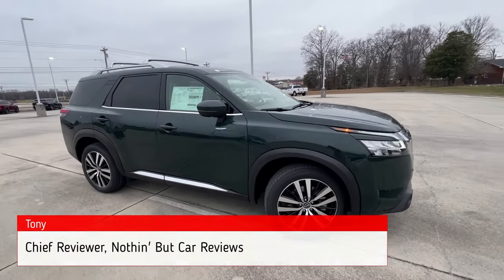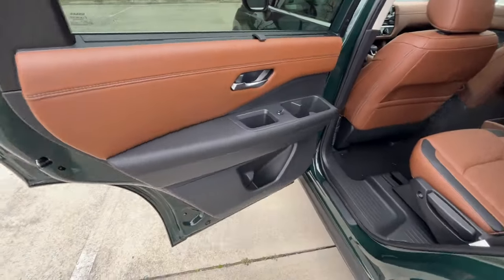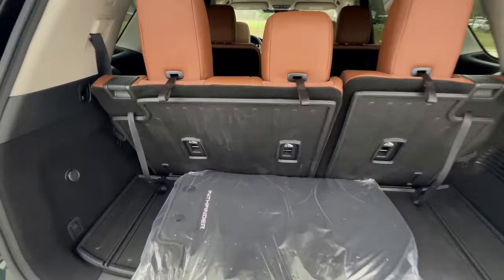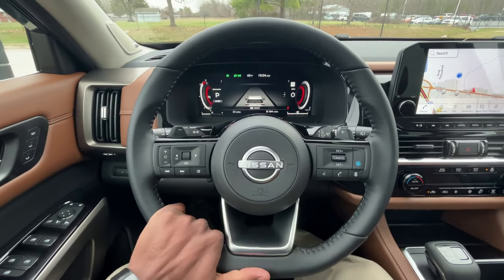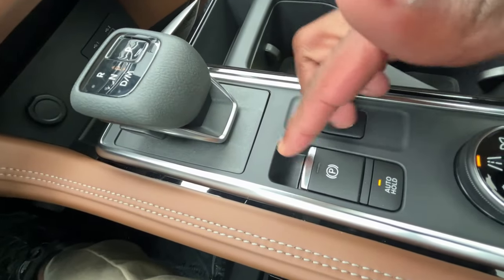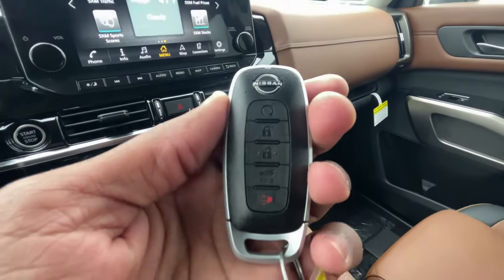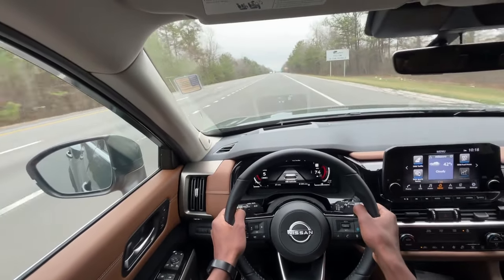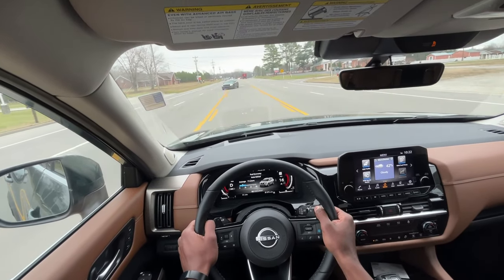2023 Nissan Pathfinder Platinum POV Test Drive & Review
Here we have a new 2023 Nissan Pathfinder Platinum.  This Pathfinder Platinum comes in the beautiful obsidian green pearl on chestnut perforated leather interior.  The powertrain consists of a 3.5 liter naturally aspirated V6 engine mated with a 9-speed automatic transmission.

Standard features of this Pathfinder Platinum include bluetooth audio, a backup camera, and WIRELESS Apple CarPlay/Android Auto compatibility.  Additional features include a navigation system, Bose sound system, power sunroof, and heated/cooled front seats.